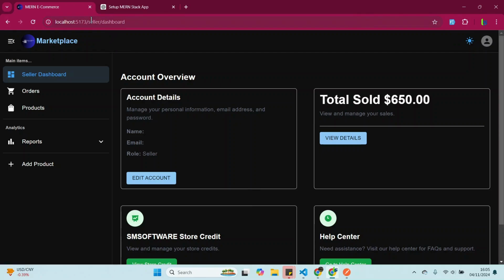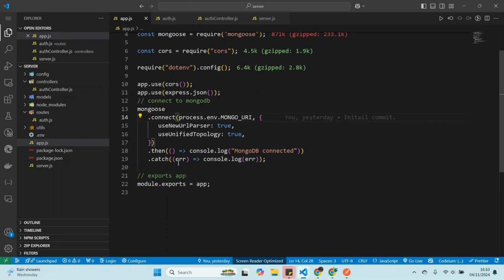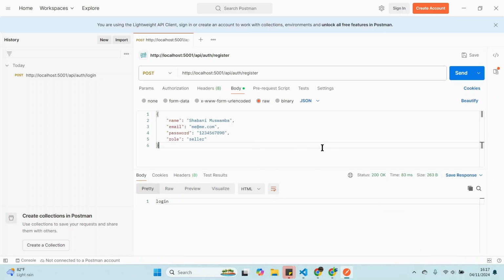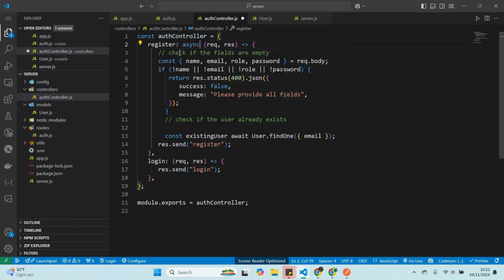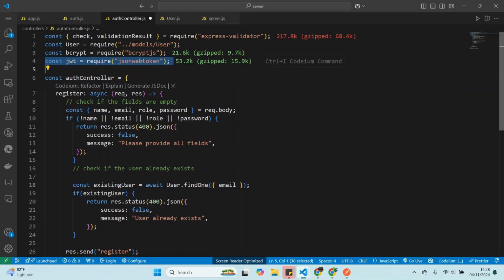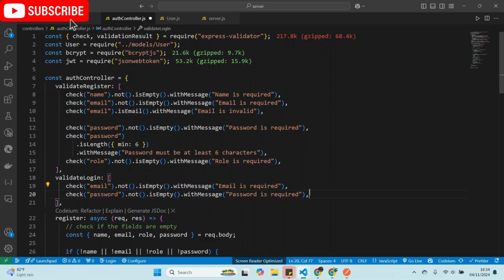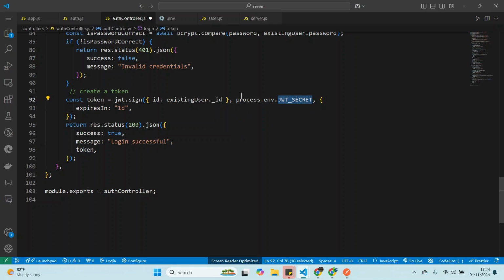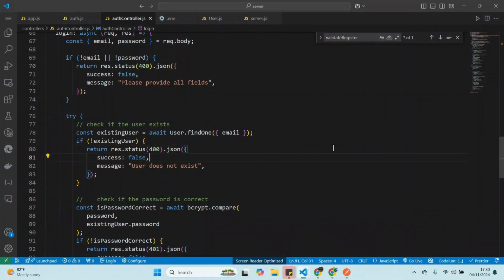Organizing Folders, Creating Models & Routes, and Testing APIs with Postman MERN Stack Tutorial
We're taking a huge step forward in this episode of our MERN stack tutorial series! We'll start by organizing our project folder structure for easier management, then dive into building our models and routes to create a clean and efficient backend. Finally, we’ll test our API requests using Postman to ensure everything works smoothly. Whether you're new to MERN or looking to refine your skills, this video will help you build a solid foundation for your project. 👍

📌 Topics Covered in This Video:

00:00 - Introduction
01:15 - Organizing folder structure for MERN projects
02:40 - Creating folders and understanding their structure
03:30 - Defining routes and registering
06:45 - Testing API endpoints with Postman
11:21 - Creating models
14:02 - Creating authentication controller
19:20 - Generating JWT secret key
24:30 - Adding express validation
27:37 - Quick debugging tips
28:02 - Authentication login
Key Topics Recap:

Organizing folder structure for MERN projects
Creating models and routes
Setting up and testing API endpoints with Postman
Troubleshooting and debugging API requests
Useful Links:

Generate JWT Secret Key:
Run this command in your terminal to generate a secure key:
node -e "console.log(require('crypto').randomBytes(32).toString('hex'));"